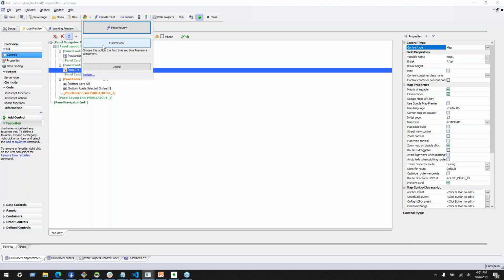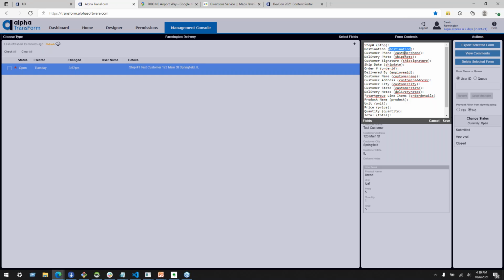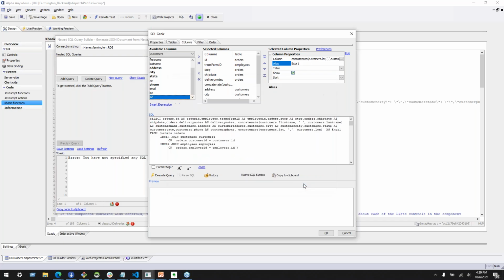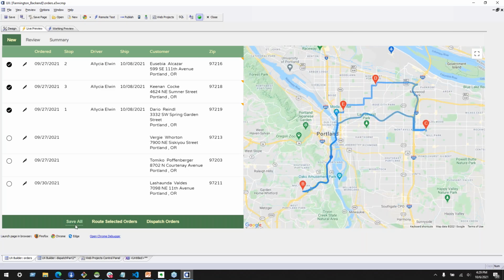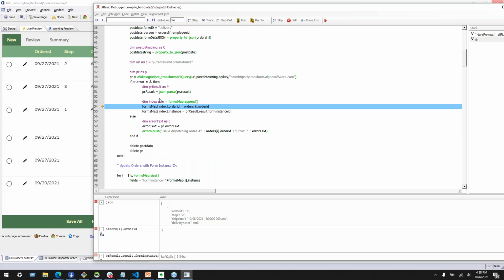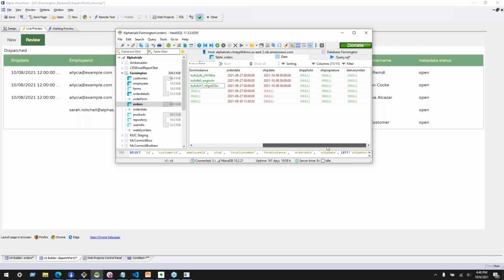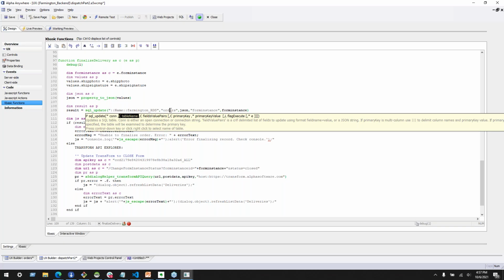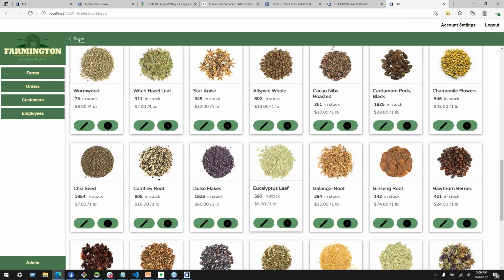Alpha Anywhere DevCon 2021 App Building Demo 2